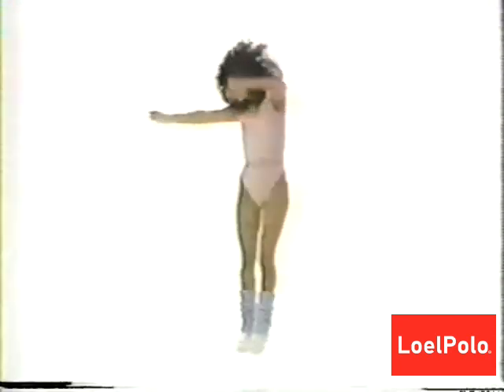:20 Minute Workout - Moment with Bess! 3